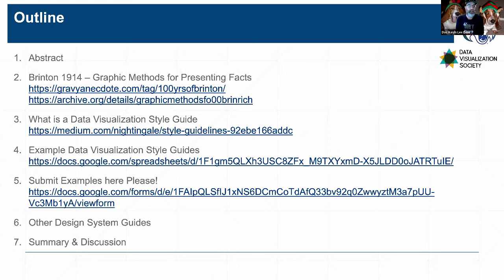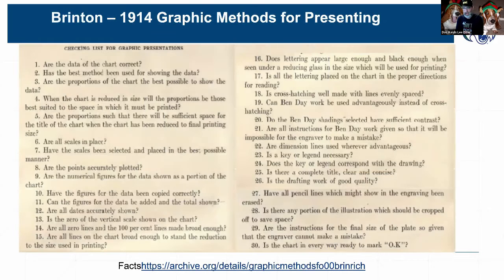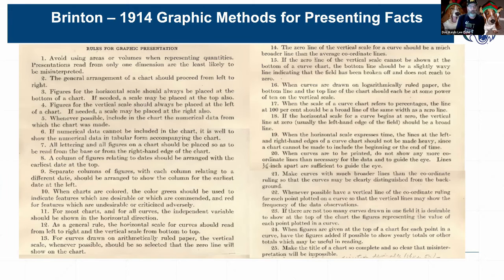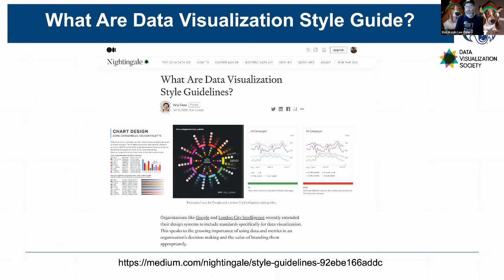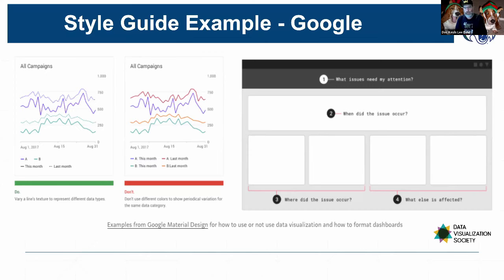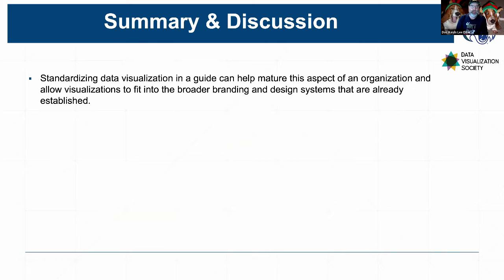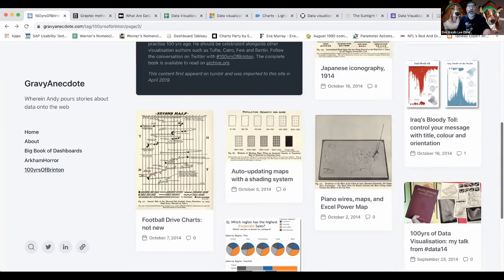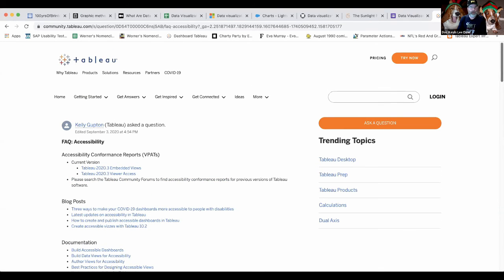Doc Kevin Lee Elder - From Brinton 1914 to Today: Data Visualization Style Guides - TFF2020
Many other organizations have created style guides of their own, however, Data Visualization texts have only recently begun to cover style guides. Follow Doc Kevin, as he takes a look at them 1914 to 2020!